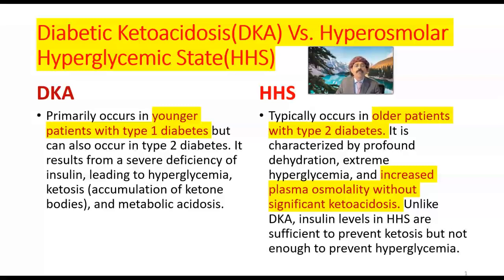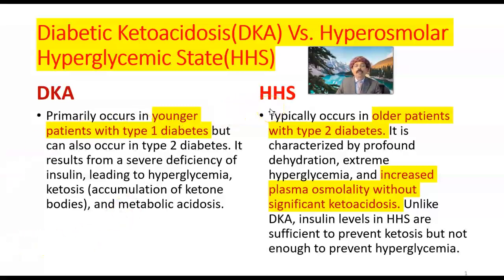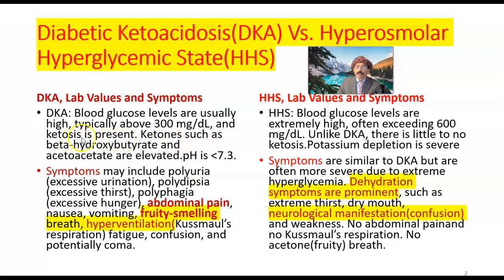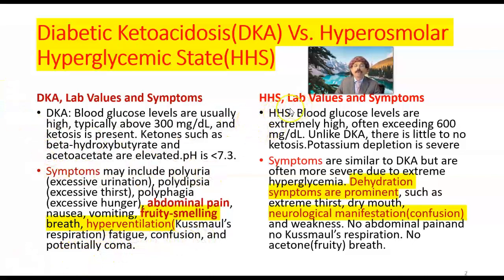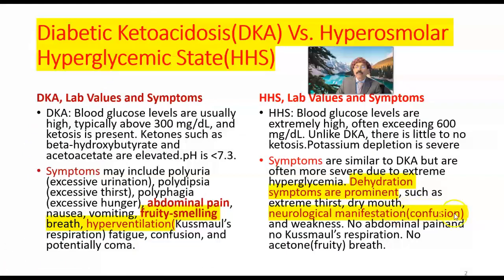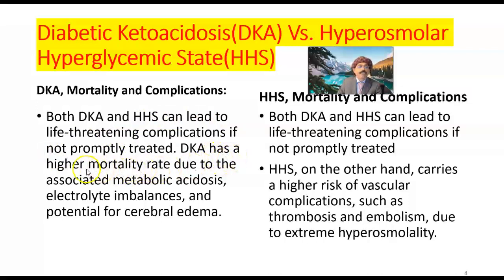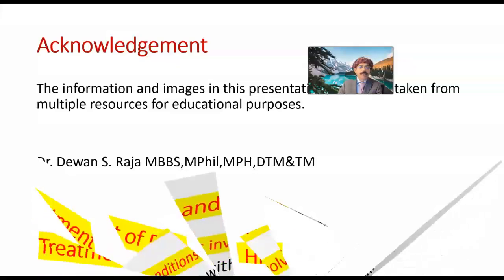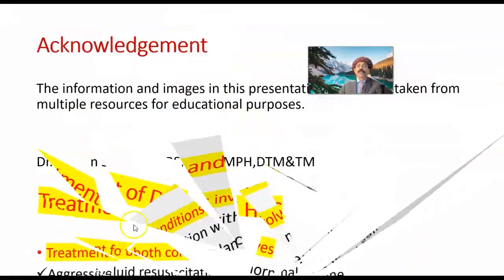Diabetic Ketoacidosis(DKA) Vs. Hyperosmolar Hyperglycemic State(HHS)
DKA Vs. HHS
Introduction
Signs and Symptoms
Onset and Complications
Lab Vaues
Treatment